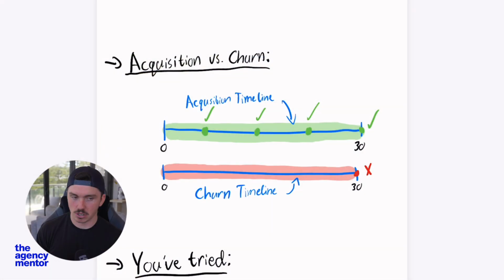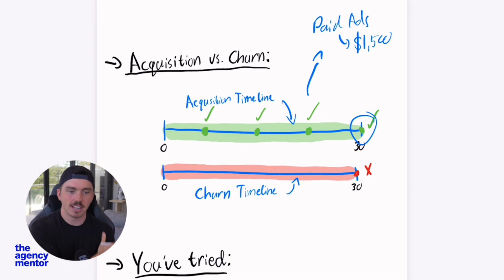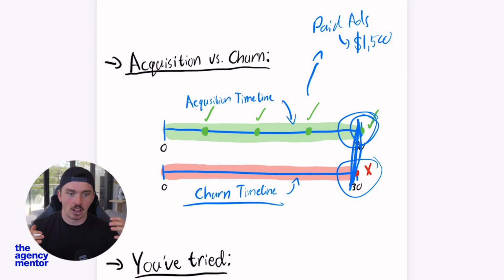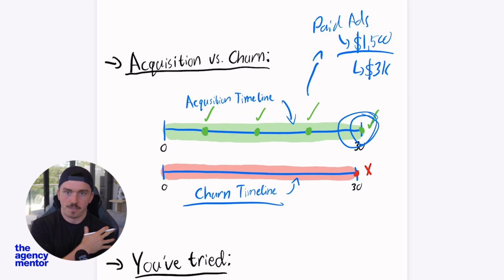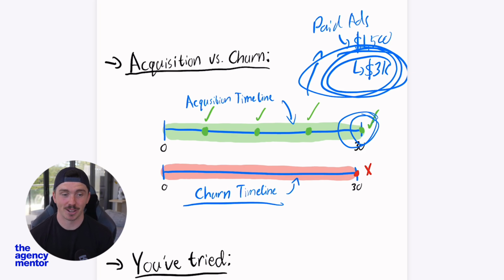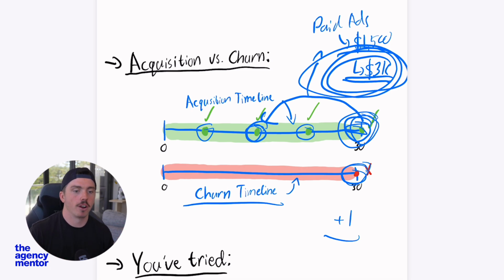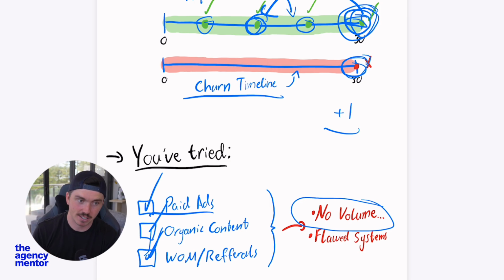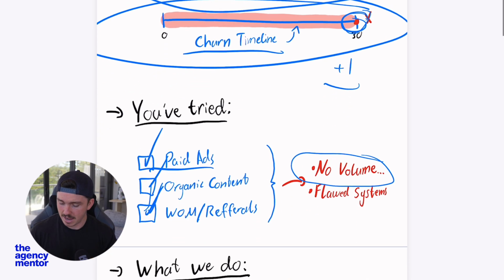Why Your Agency Isn’t Growing (And How to Fix It!)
Is your agency stagnant? You’ve been putting in the work, but results aren’t matching up. In this video, I explain why that’s happening and how to fix it by addressing the gap between your acquisition and churn timelines.